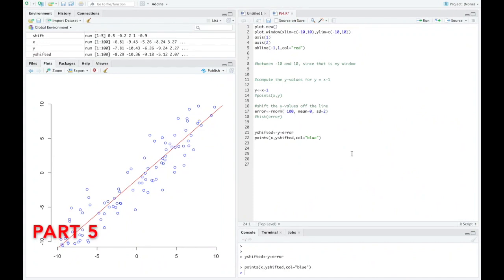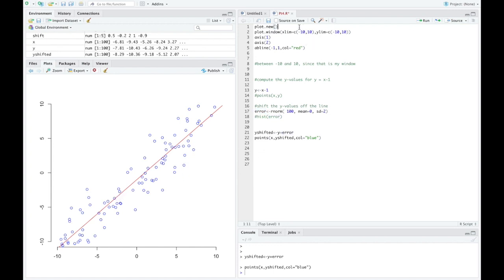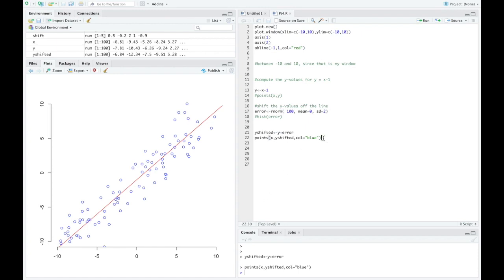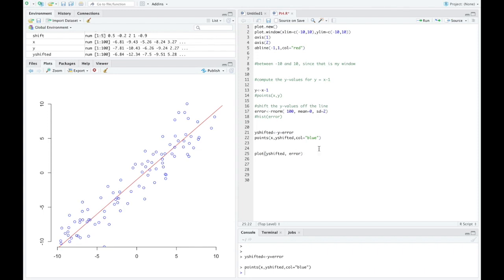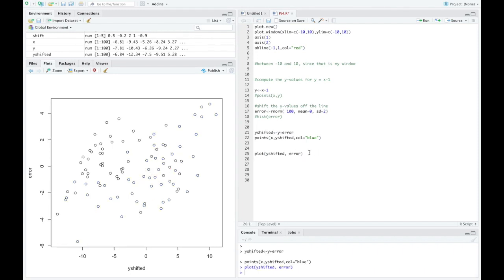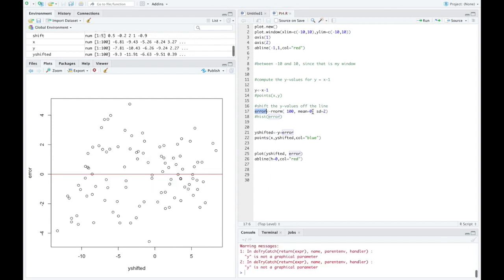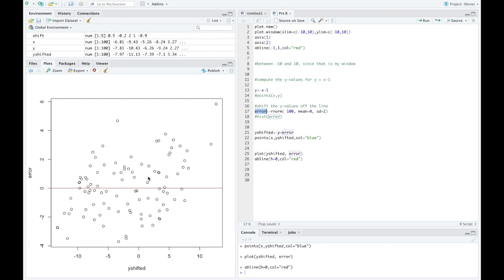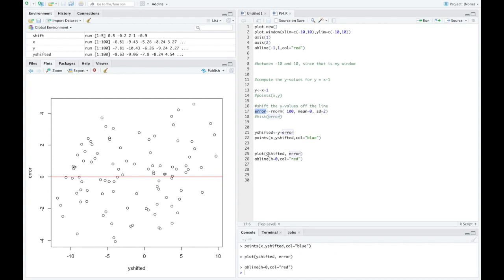Lab #12 Part 5